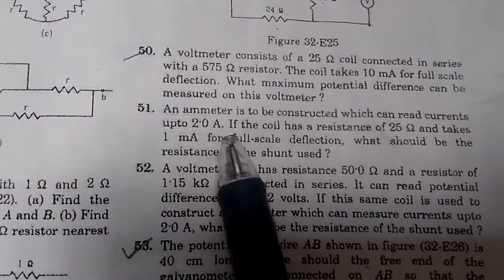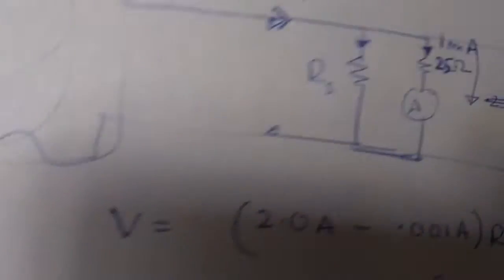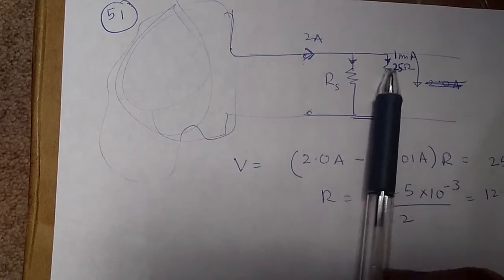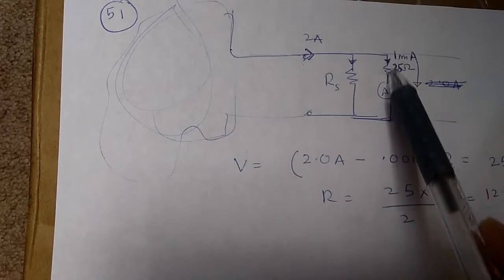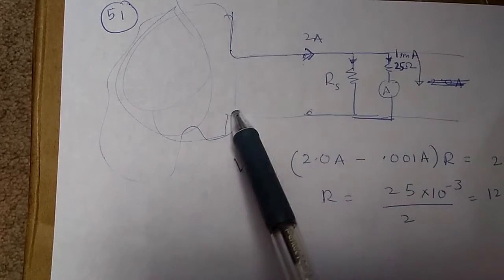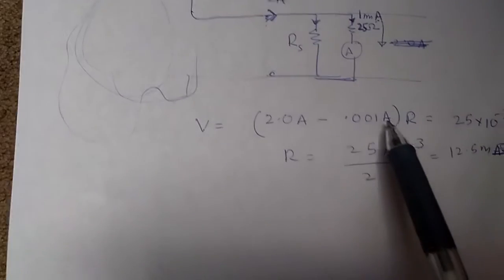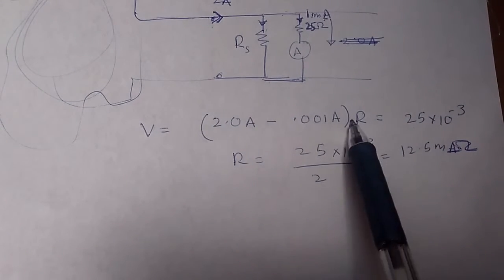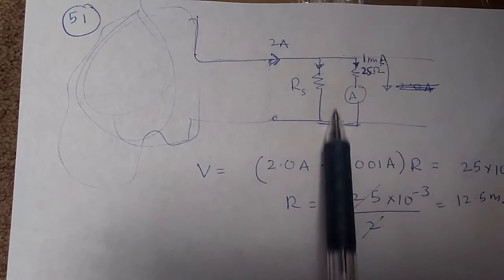HC Verma Chapter 32 Question 51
Question 51:  An ammeter is to be constructed that can read currents up to 2.0 A. If the coil has resistance of 25 Ω and takes 1 mA for full-scale deflection, what should be the resistance of the shunt used?